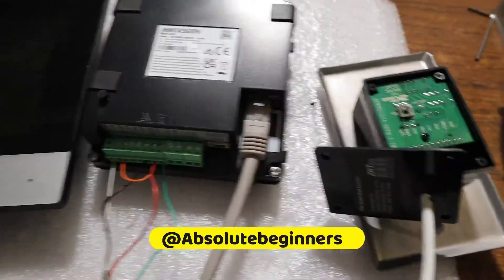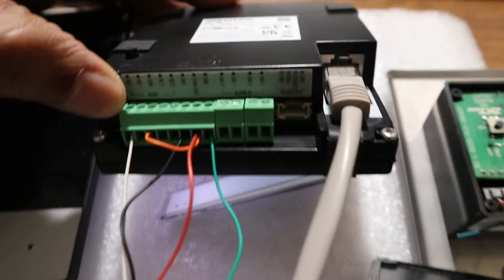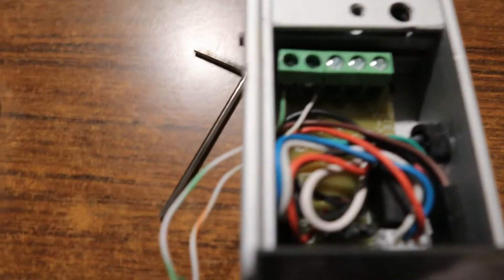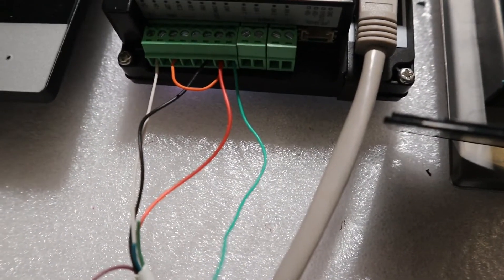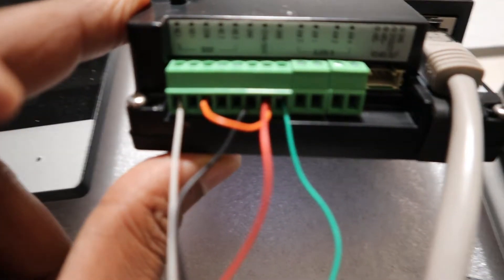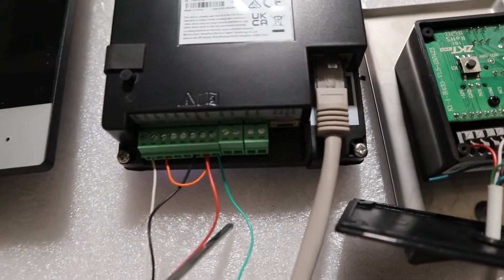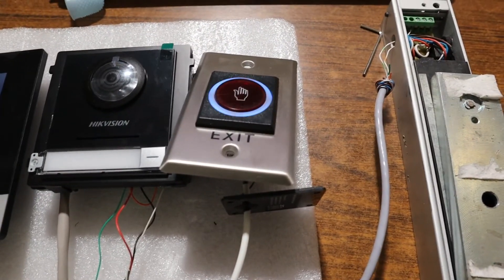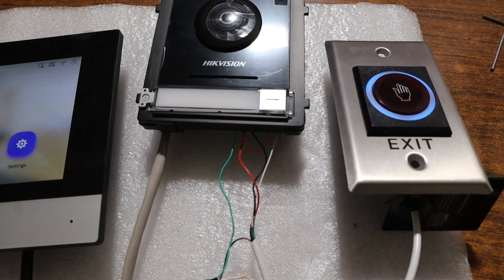How to connect a maglock and no-touch exit button on a Hikvision intercom system (DS-KD8003 IME1)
How to connect a maglock and No touch exit button on a Hikvision door station intercom system (DS-KD8003 IME1)